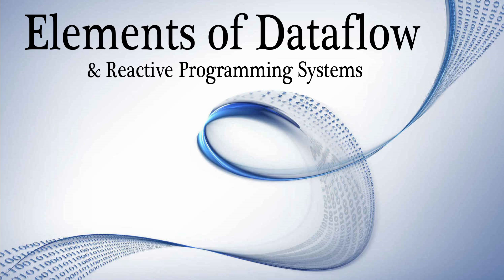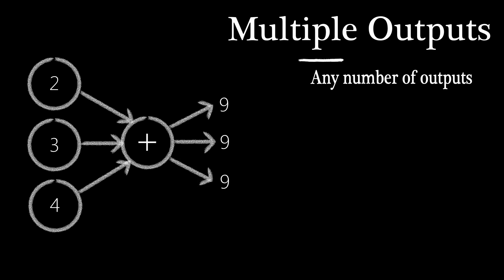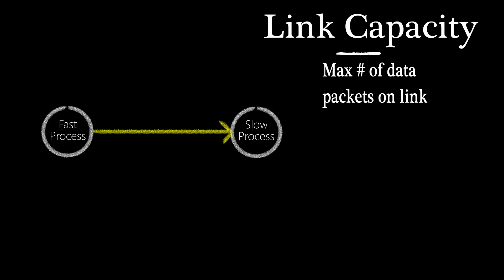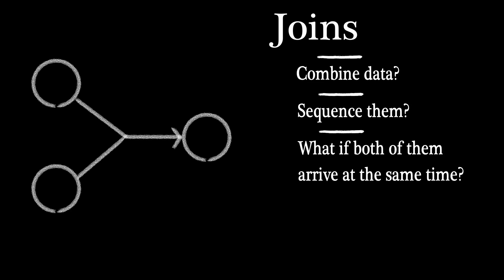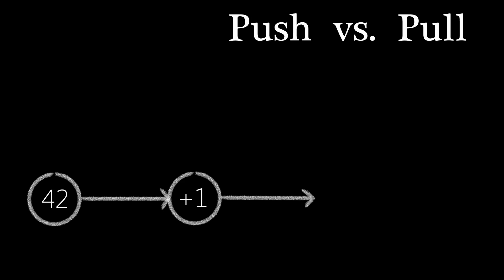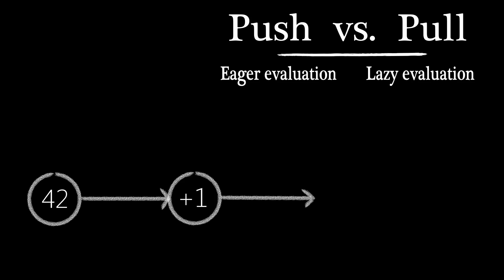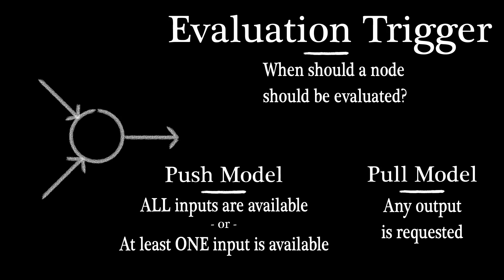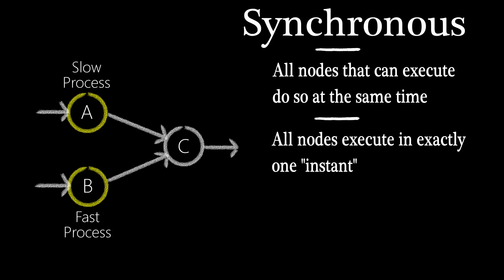Elements of Dataflow and Reactive Programming Systems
From the new book, "Dataflow and Reactive Programming Systems"

"Dataflow and Reactive Programming Systems" - A Practical Handbook on Developing Dataflow-Like Programming Systems

Dataflow concepts are the heart of Reactive Programming, Flow-Based Programming (e.g. NoFlo), Unix pipes, Actors and message passing in general.

Dataflow-based systems are easy to design once you understand the large number of implementation details that could drastically change how the system operates. Understanding these vectors of change is important so you don't waste your time developing the wrong system.

Embedded dataflow-like languages are used in a wide range of applications. Video games, web pages, circuit simulation and music production are just a few of the domains that have been using dataflow for years. Every one of those has a specialized dataflow engine designed for the task at hand. This book will help you understand the whole dataflow universe before starting your own system.

By the end of the book you will understand...
- All possible design choices with dataflow-like systems
- How their effects interplay
- How to develop your own dataflow-like system

Public domain source code of an example dataflow system will be available for download from the book's web site once completed.

Table of Contents (Preliminary)

General Architecture: (Brief introduction to dataflow and its terminology)
- Overview
- Benifits of Dataflow
- Dataflow in a Nutshell

The Nouns of Dataflow: (Definitions of the common parts of dataflow-based systems and their possible design choices)
- Nodes & Ports
- Links
- Data

The Verbs of Dataflow: (Covers the design choices for the runtime operation of dataflow-based systems and their affect on its operation)
- Scheduling & Executing
- Transmitting
- Time (Glitches & Synchronization)

Problematic Graphs: (Understand how implementation choices can change the operation of certain graphs -- programs)
- Cycles
- Joins
- Splits

Specific Implementations: (Describes the key characteristics of common dataflow models with sample code for each section. Discusses how the design choices affects operation -- its pros and cons in comparison to other dataflow models)
- Pure Dataflow Programming
- Flow-Based Programming
- Reactive Programming
- Unix Pipes
- Service Oriented Architecture
- Actors

Code samples in C# and other major languages:
- Download code of a complete dataflow-based programming system that you can extend
- The .Net Reactive Extensions will not be used
- Instead, we will show you an example of a complete system built from first principles